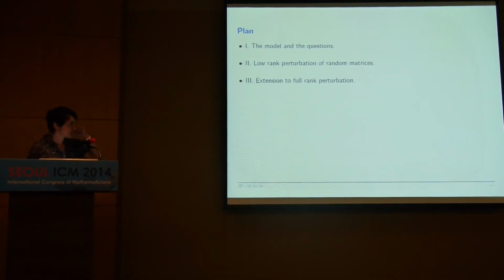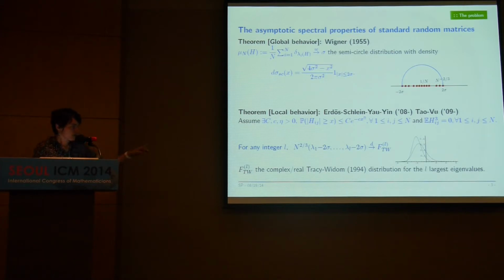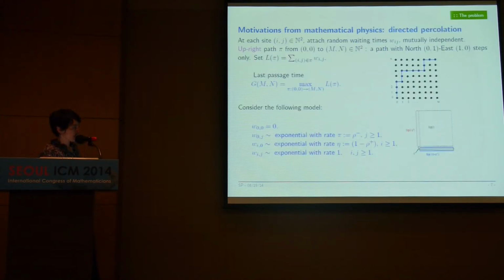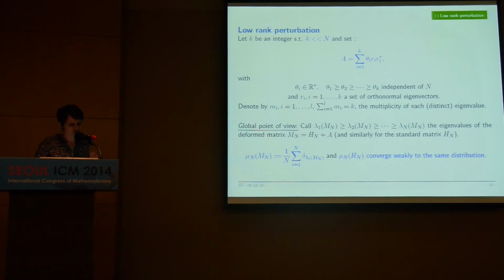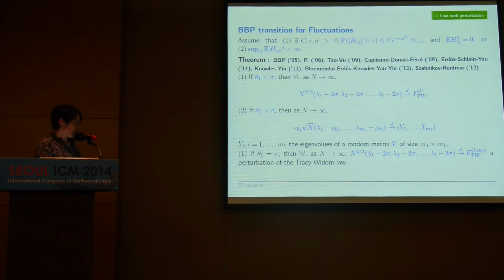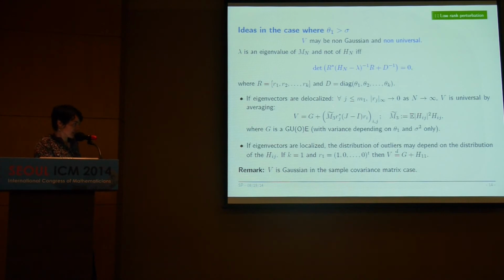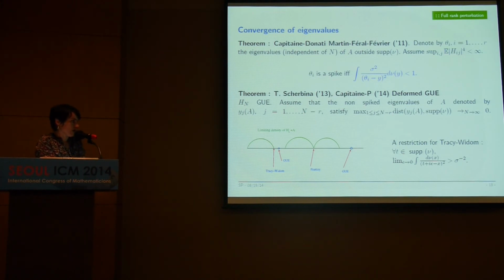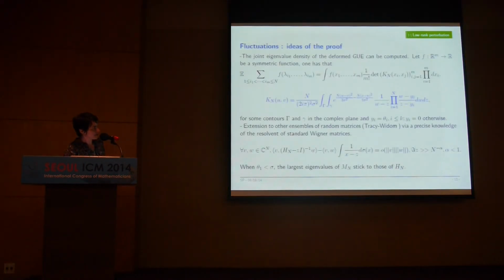ICM2014 VideoSeries IL11.9: Sandrine Peche of Aug19Tue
Invited Lecture

Speaker :  Sandrine Peche

Title : Deformed ensembles of random matrices